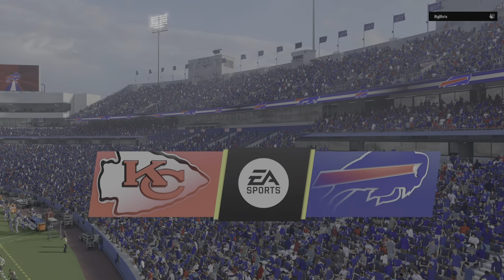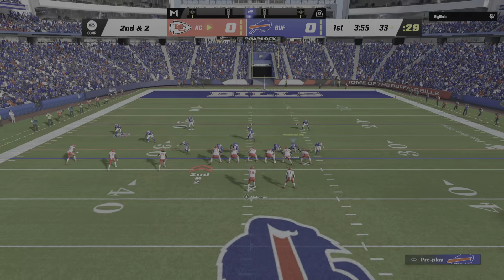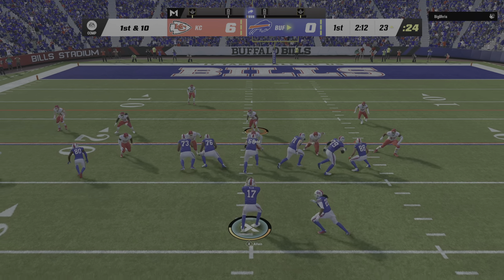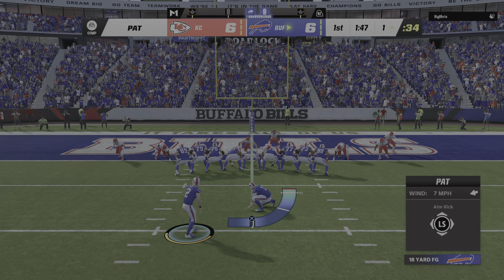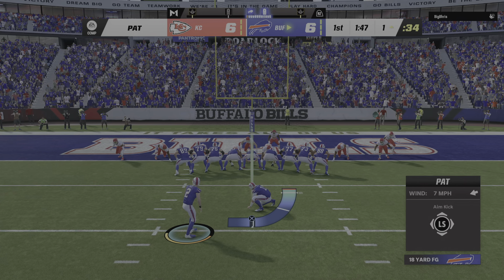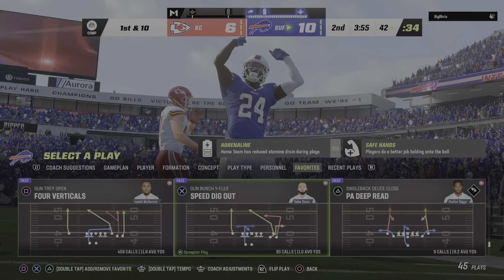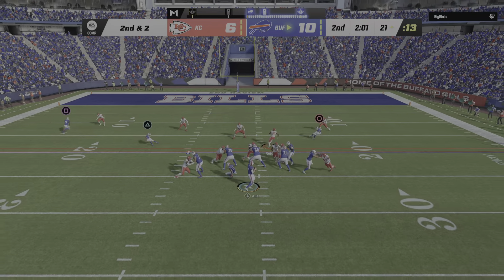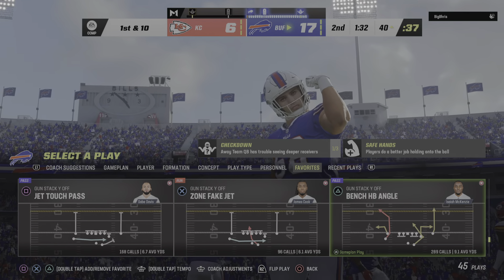Madden NFL 23 THATS RIGHT CLOWN